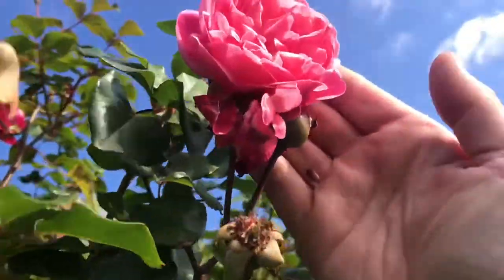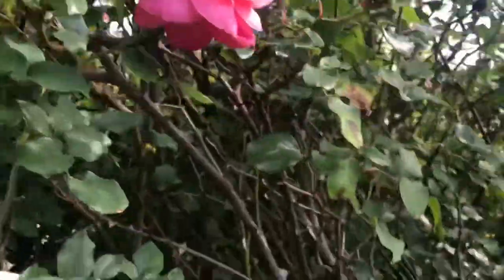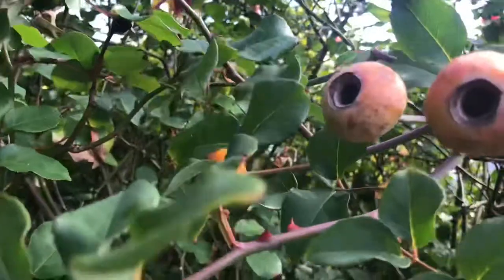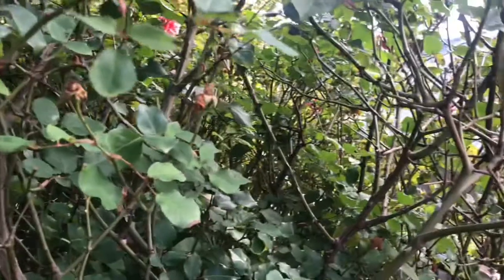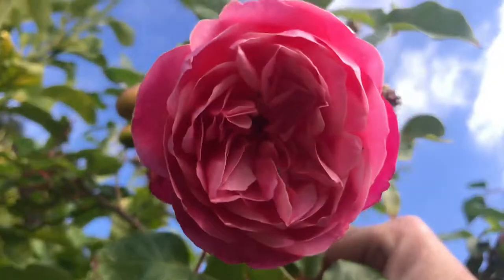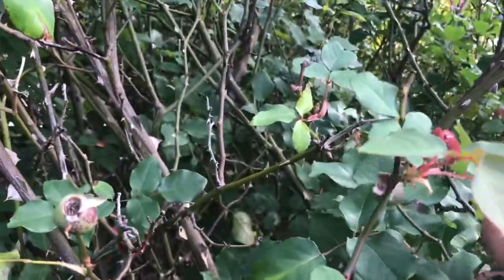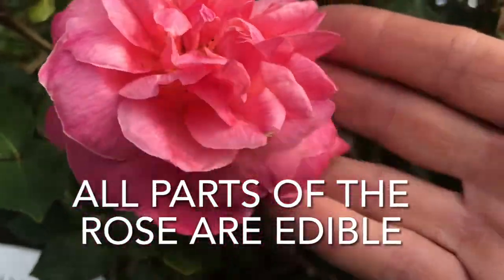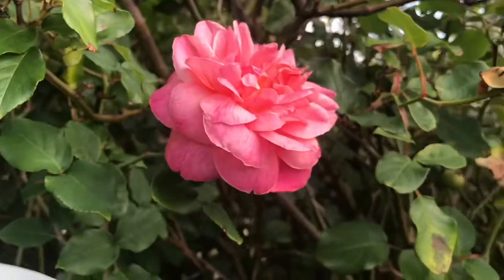Collect NZ Rosehips for your Vitamin C